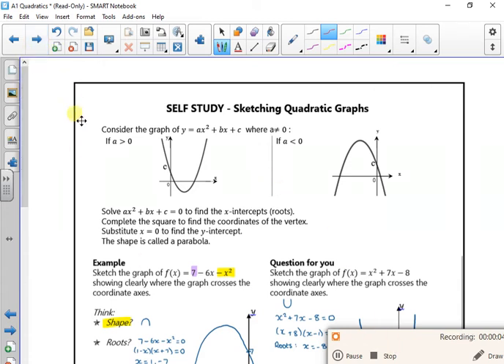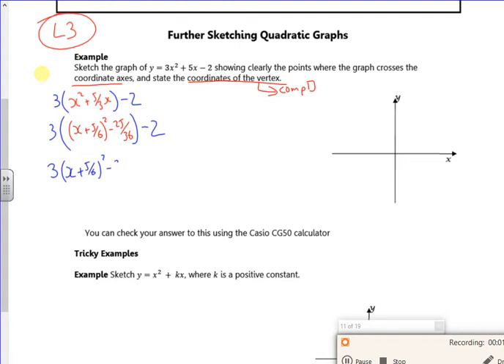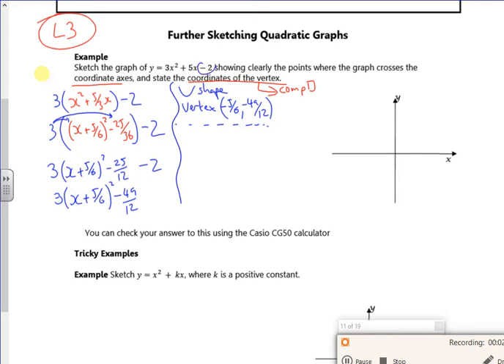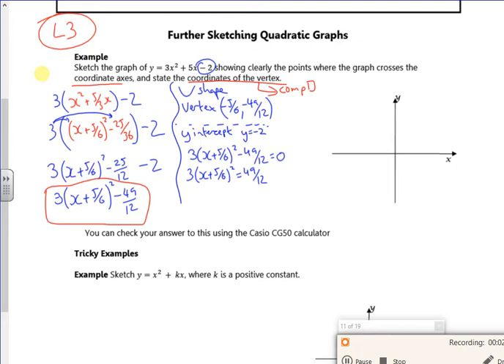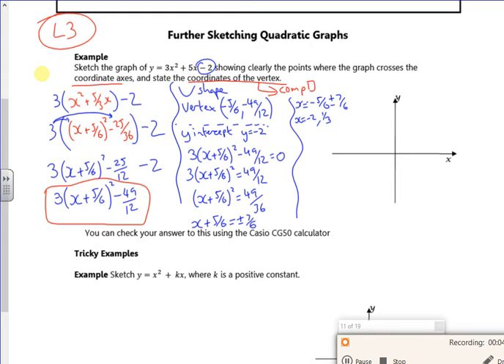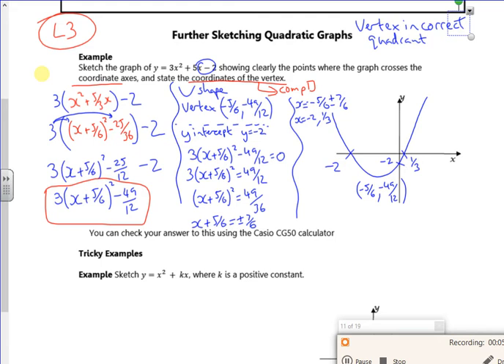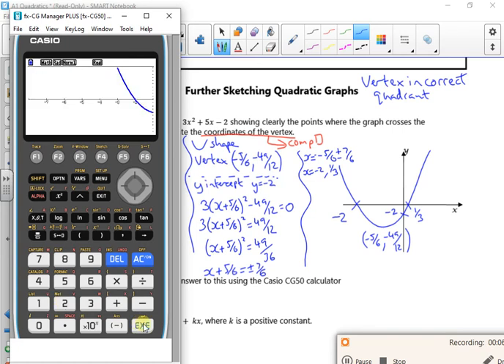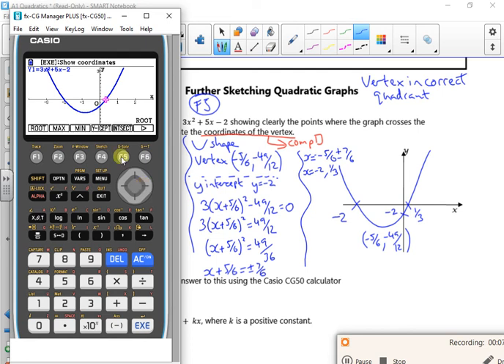2021 A1 quad L3 vid 1